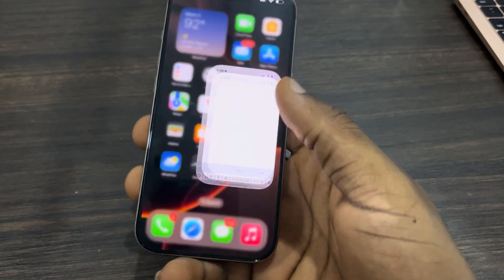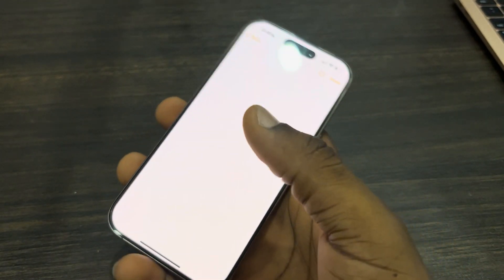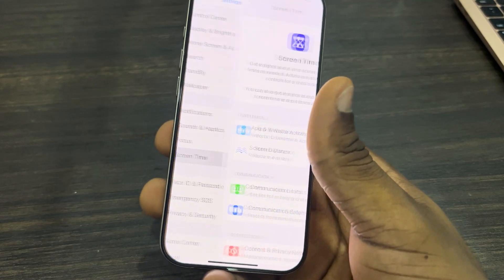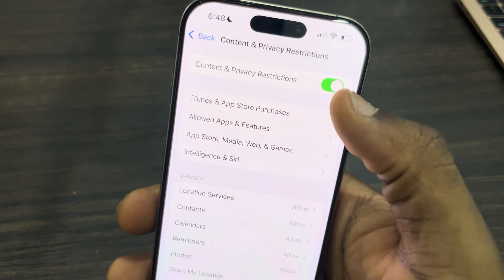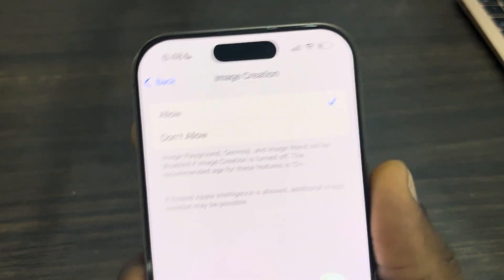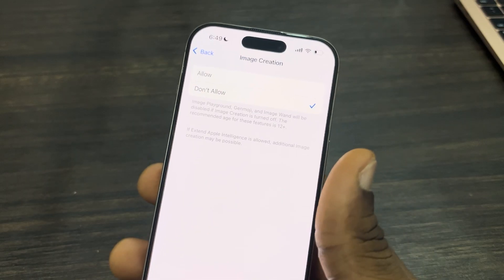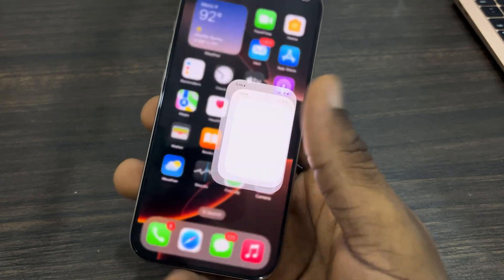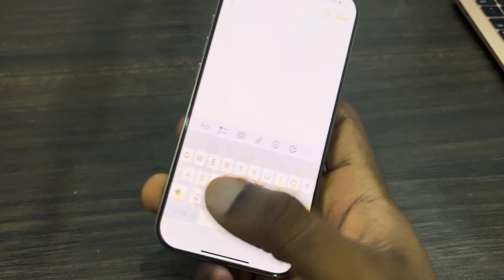How to Disable Genmoji on iPhone - iOS 18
Disable those personalized Genmoji on your iPhone running iOS 18! This tutorial shows you how to turn off the feature and revert to standard emojis.